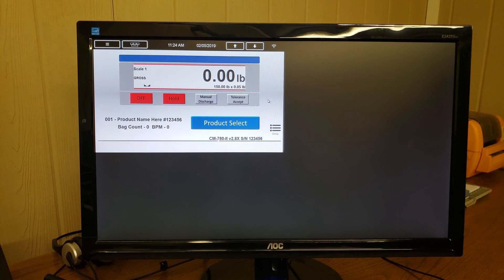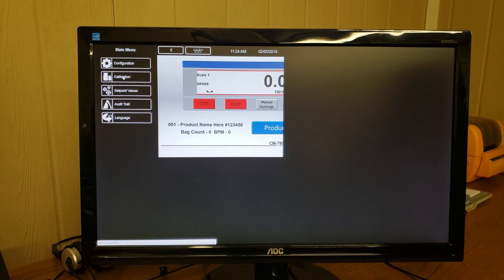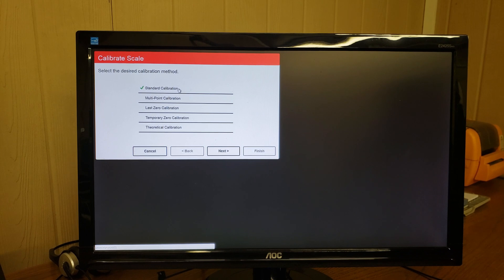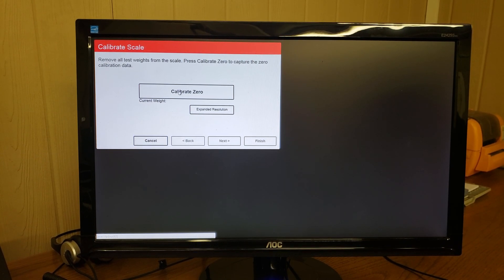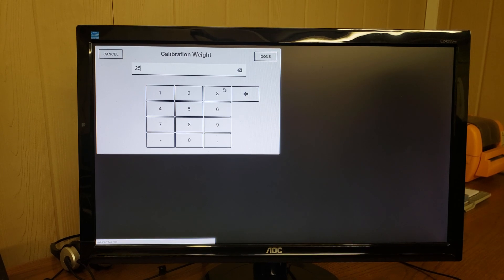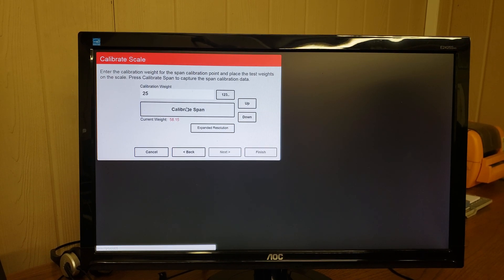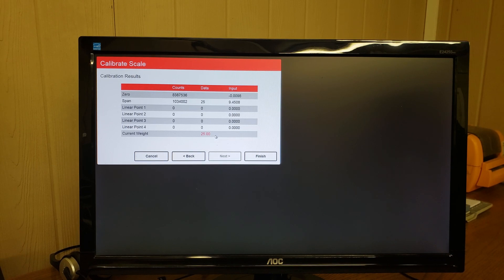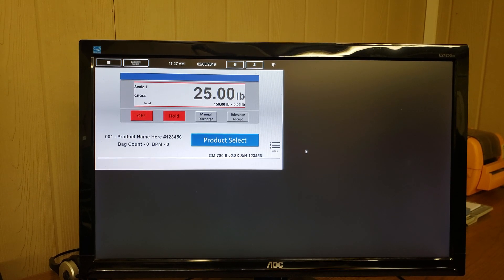1280 Express Calibration Procedure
Express Scale Parts 1280 Calibration Instructions